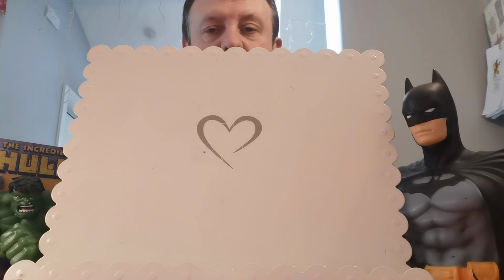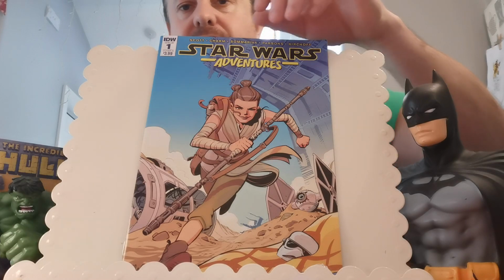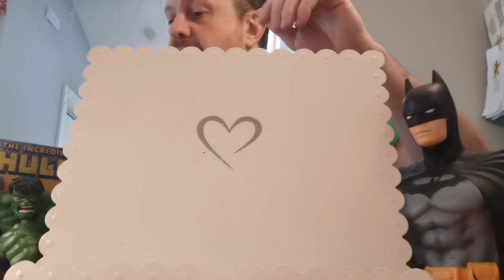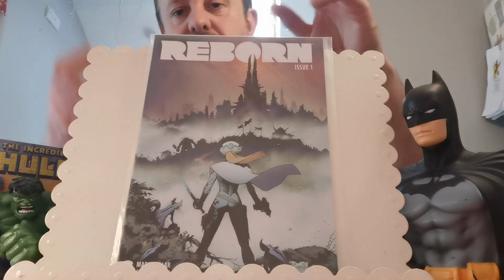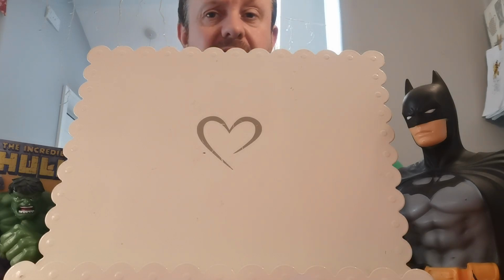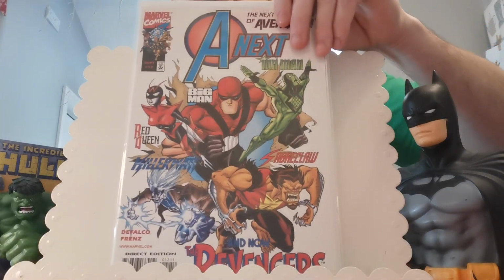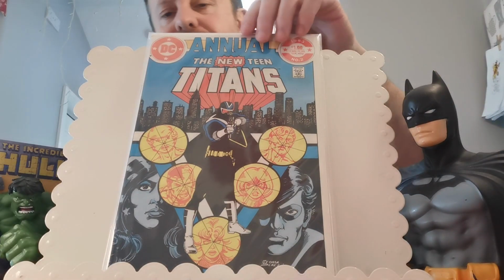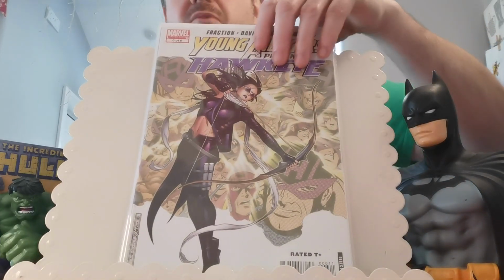Dazzie's Comic Book Haul 88 - A Bristol key issue adventure!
A ton of comic books for as cheap as chips!